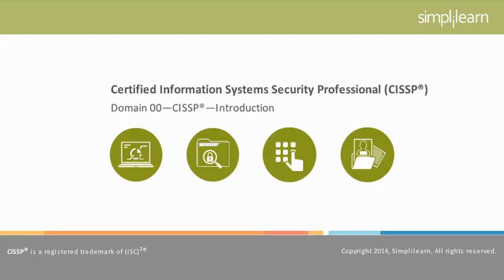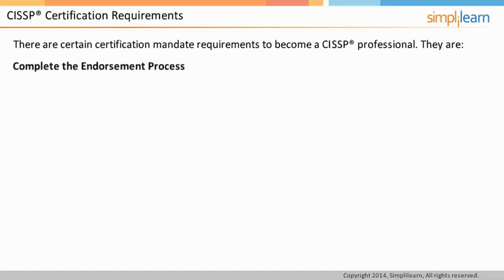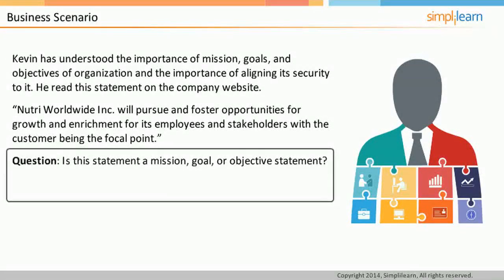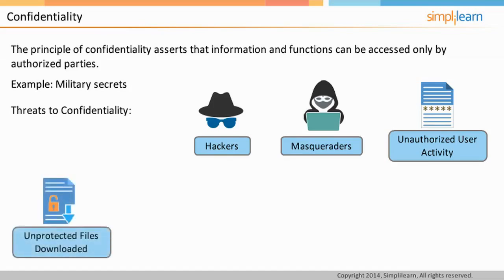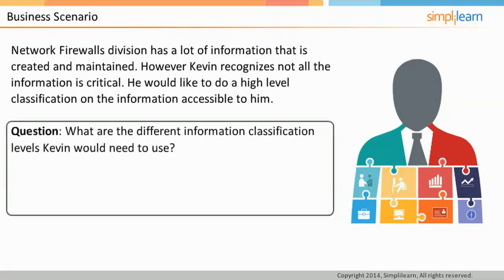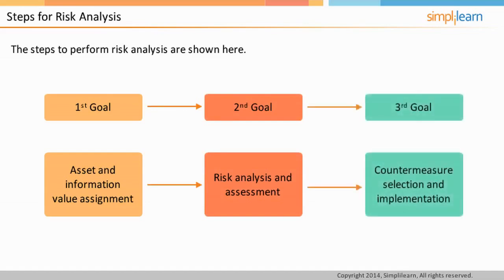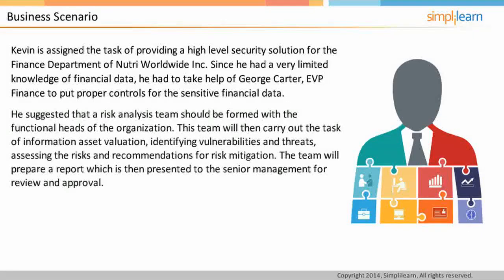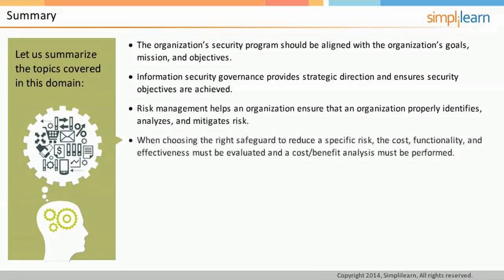Free CISSP Training Video | CISSP Tutorial Online Part 1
Certified information systems security professional this is an introduction video of CISSP Offered by simplilearn and this video is consists of two lessons where it begins from the introduction of CISSP and its objectives that it defines CISSP, explains about (ISC)², benefits of CISSP, CISSP Certification requirements, and describes CISSP exam.

✅ Key Features
- 8X higher interaction in live online classes conducted by industry experts